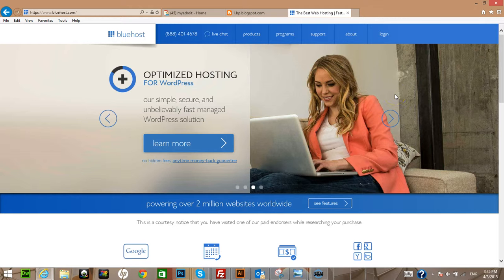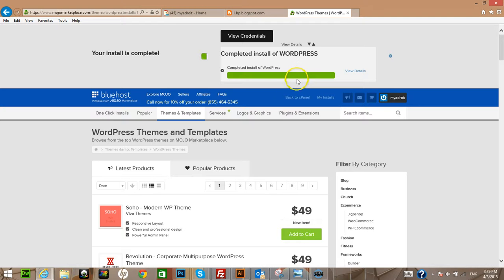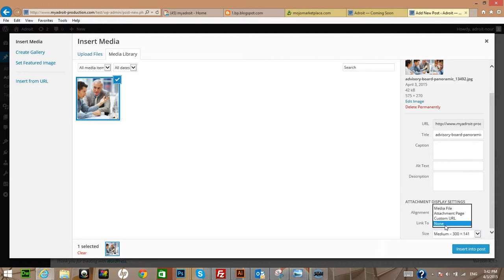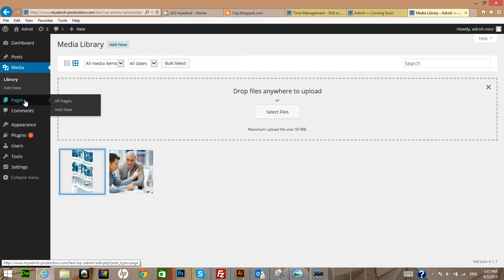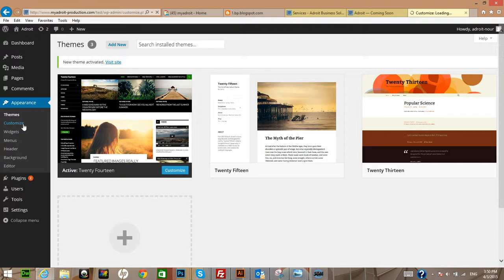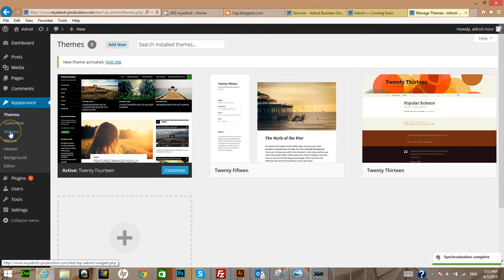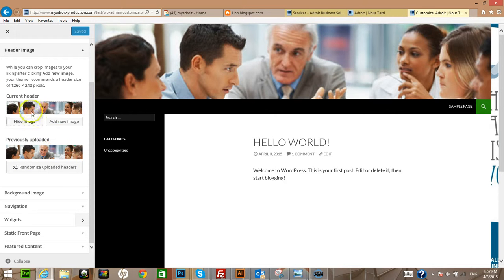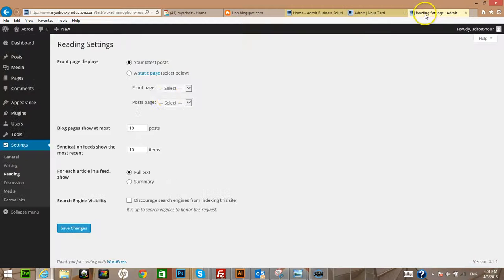installing wordpress and learning the basics #5